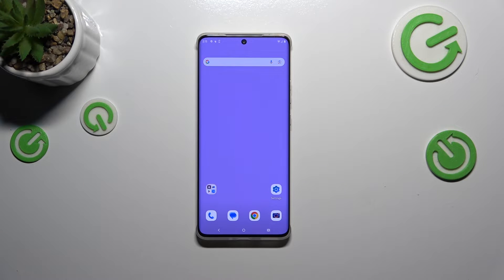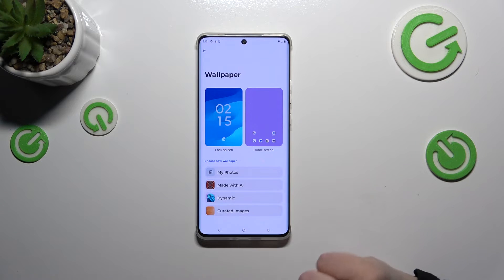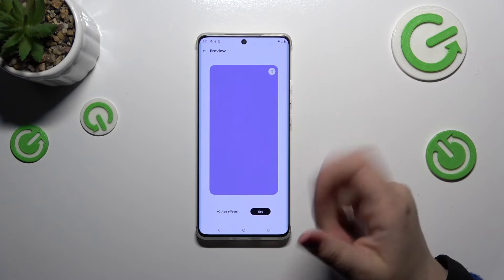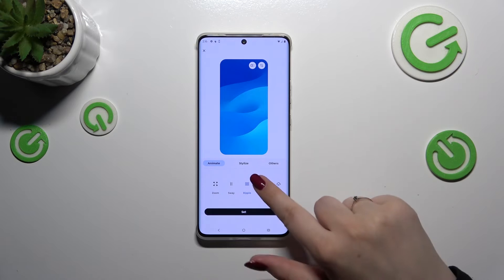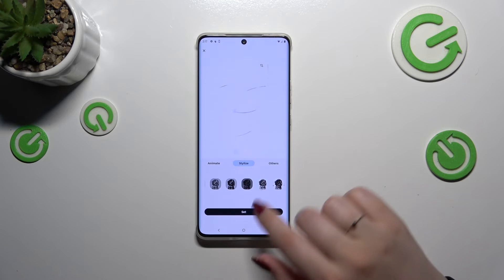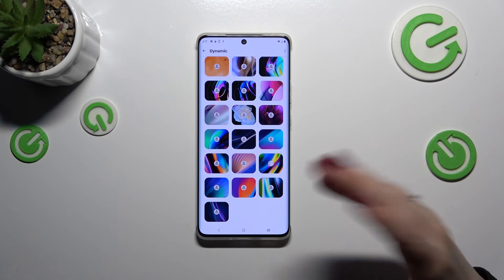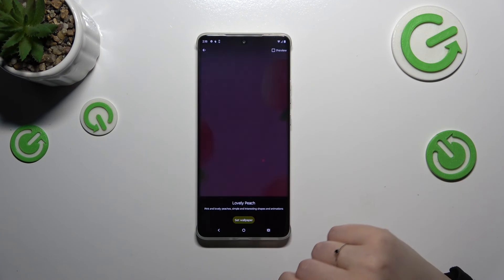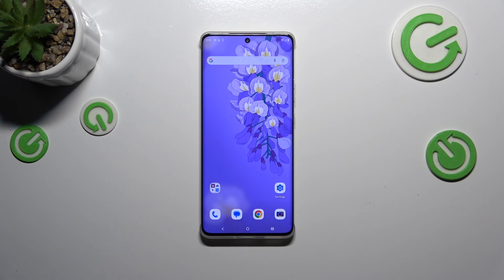How to Change Wallpapers on MOTOROLA Edge 50 Pro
Discover how to personalize your MOTOROLA Edge 50 Pro with our tutorial on changing wallpapers. Learn how to access and set different wallpapers to give your device a fresh and unique look. Elevate your smartphone experience with this essential guide to changing wallpapers on the MOTOROLA Edge 50 Pro.

How to customize wallpapers on MOTOROLA Edge 50 Pro? How to modify wallpapers on MOTOROLA Edge 50 Pro? How to set custom wallpapers on MOTOROLA Edge 50 Pro?